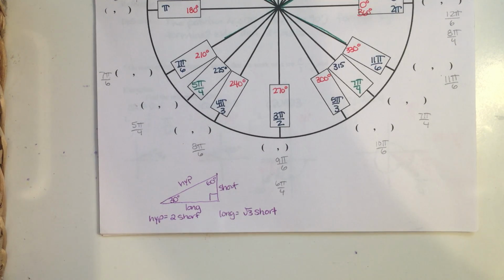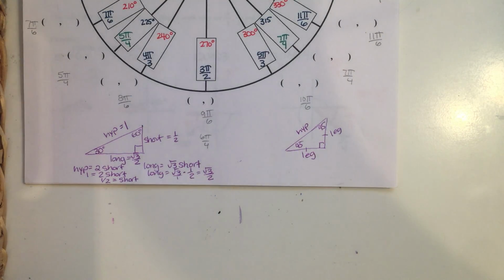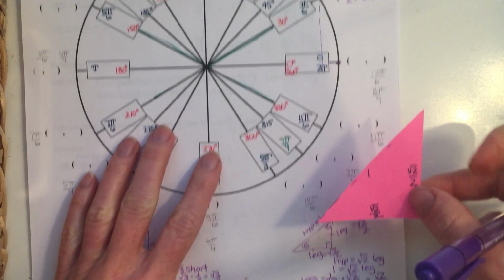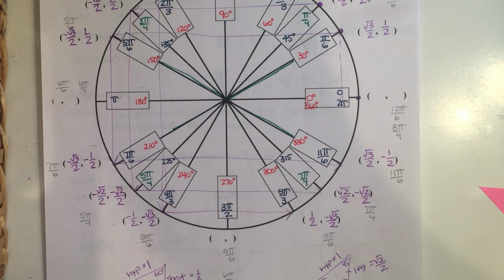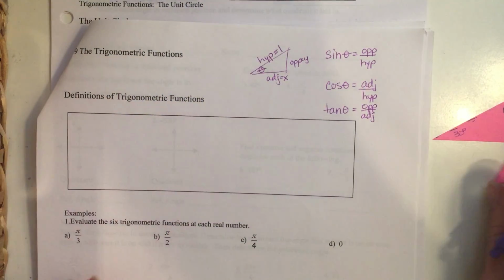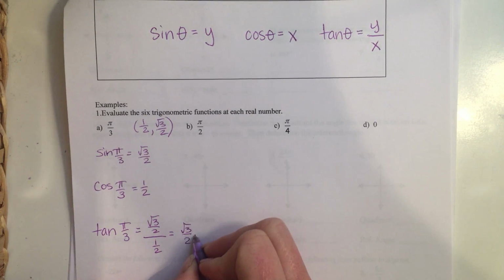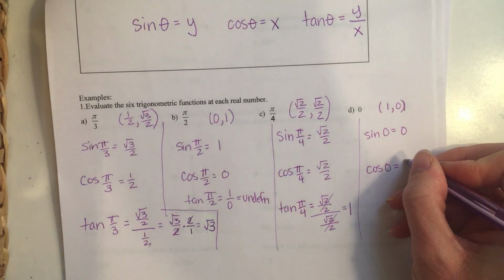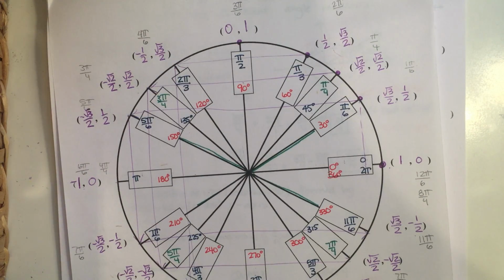Unit 7 Unit Circle Trig Notes